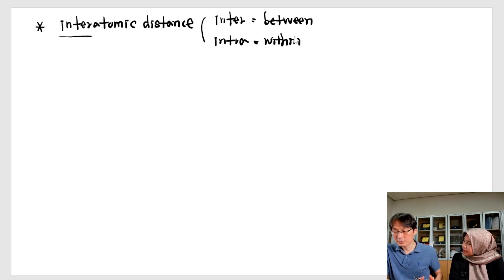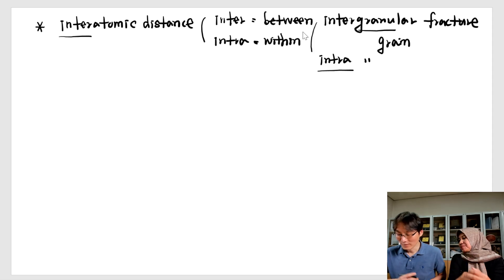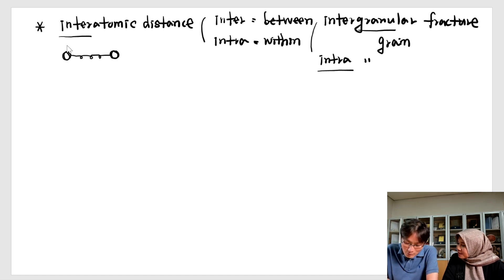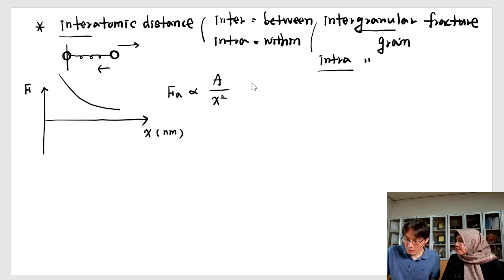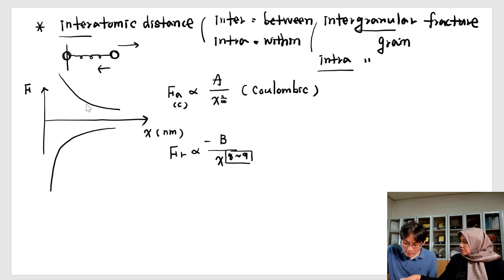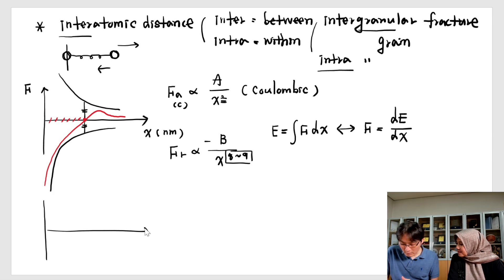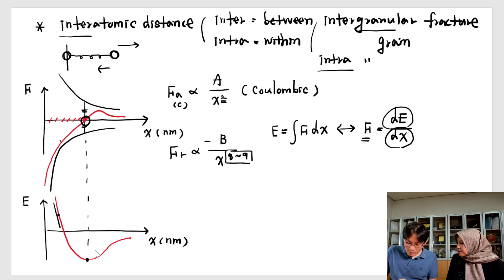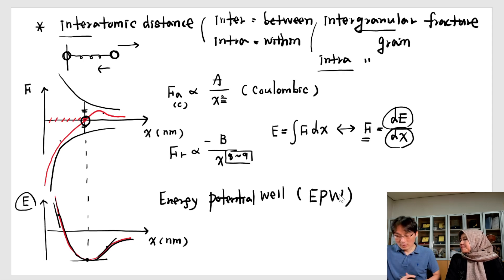Bonding B: Energy Potential Well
Energy potential well from interatomic distance